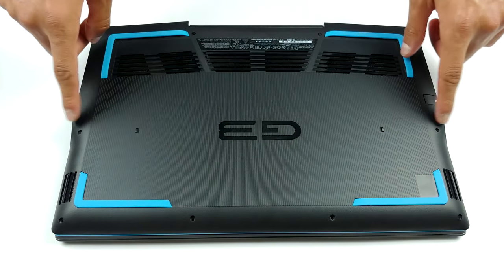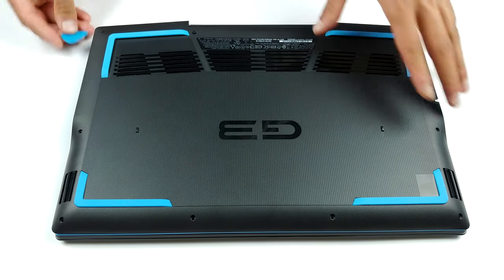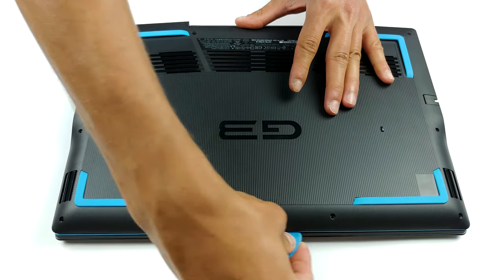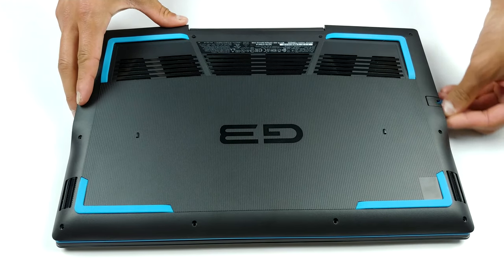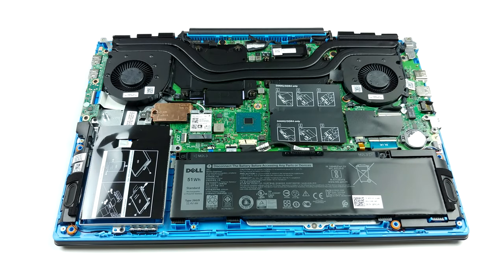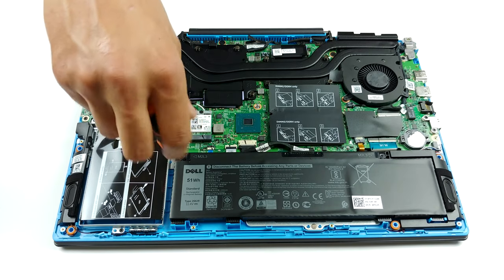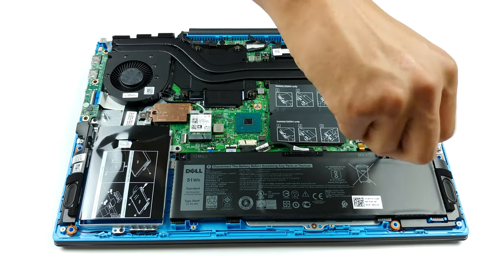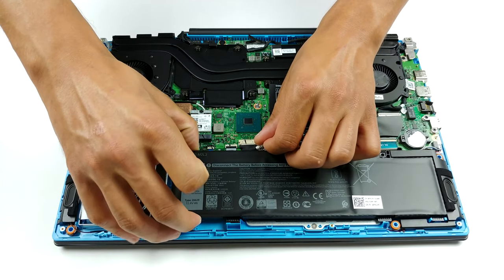🛠️ Dell G3 15 3500 - disassembly and upgrade options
✅  LaptopMedia.com